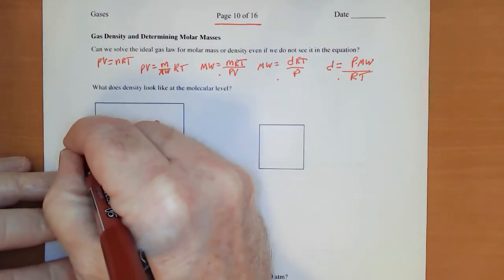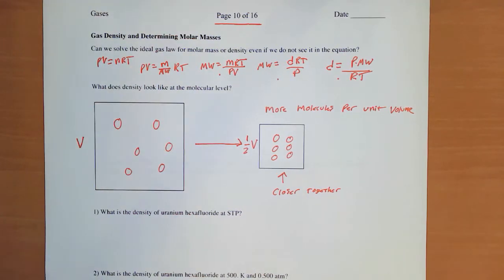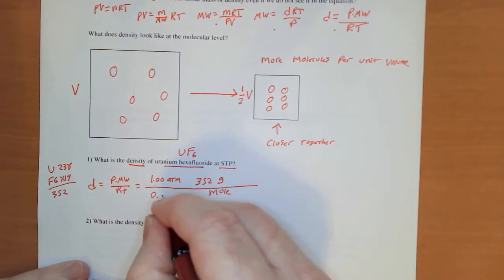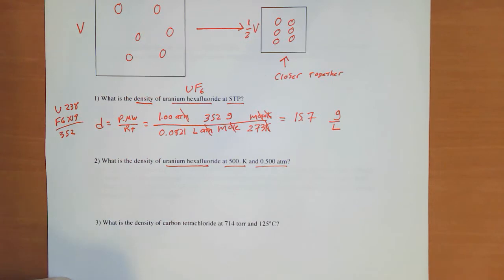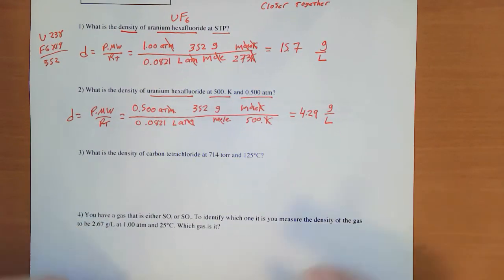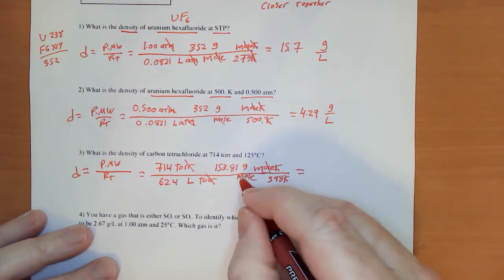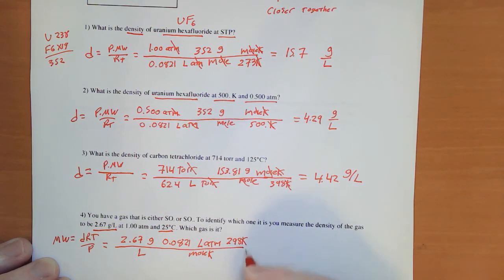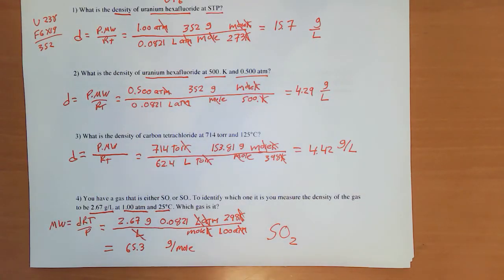AP Gases Pg 10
This is the tenth page of the Gases outline for AP Chemistry.